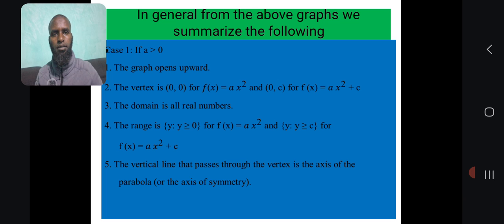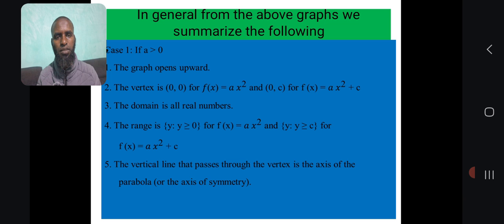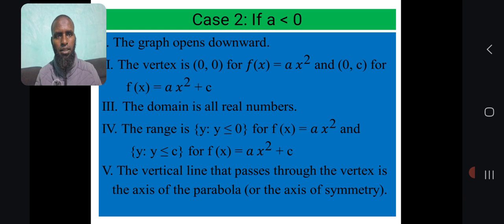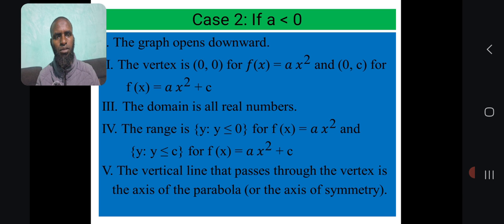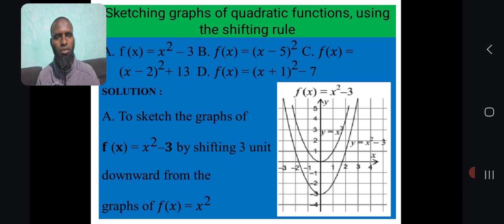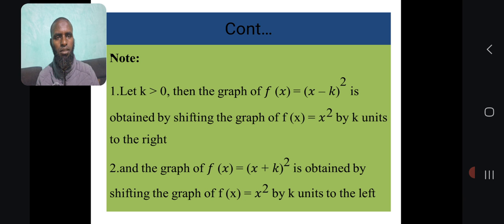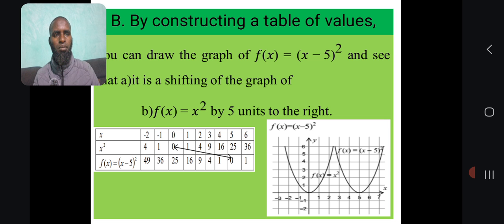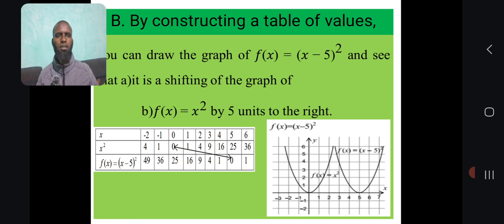June 13, 2025